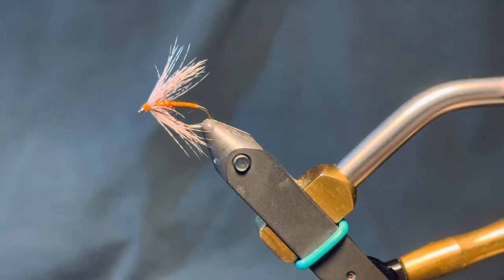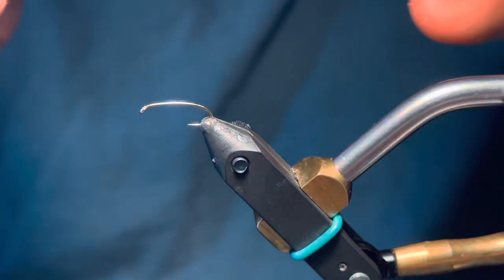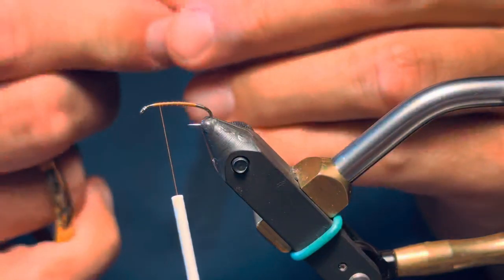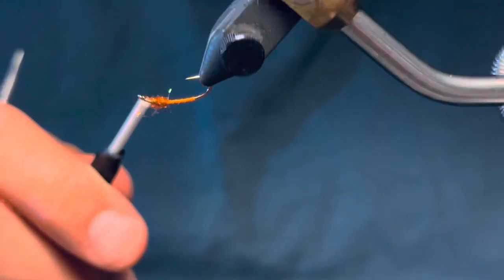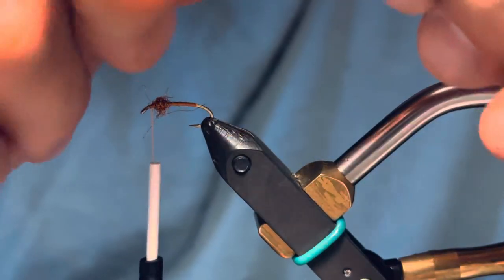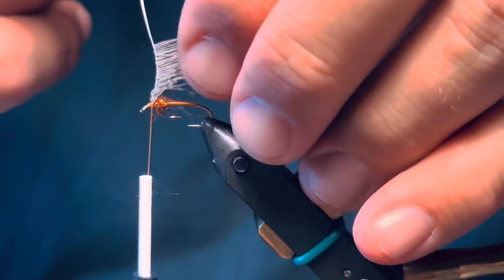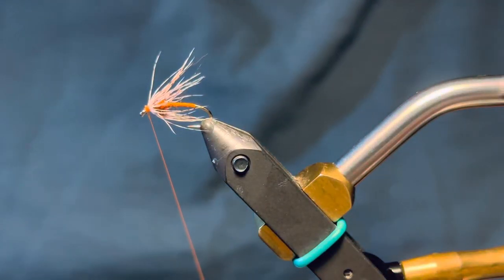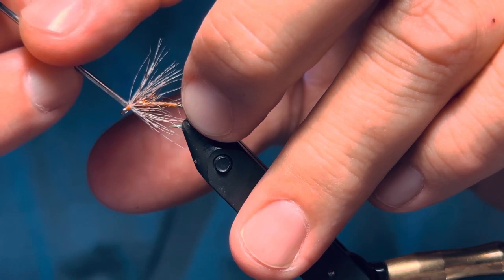Partridge and Orange with a Twist (of dubbing) for Jeff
Tying a P&O so Jeff can see some basic tying techniques.
Jeff asked me to put back up some older videos. This is one.